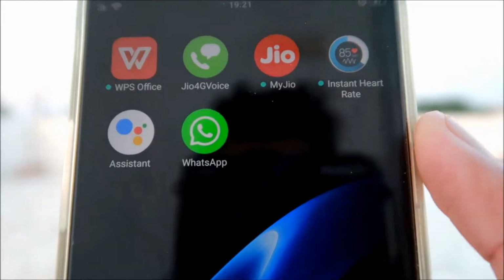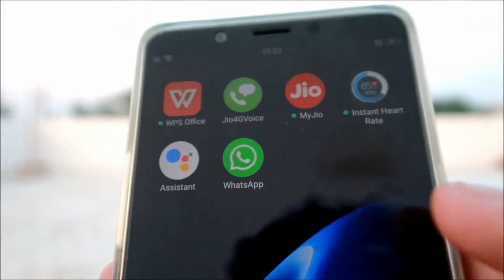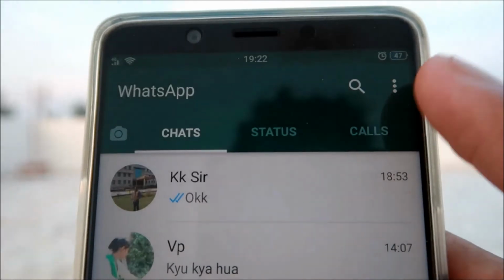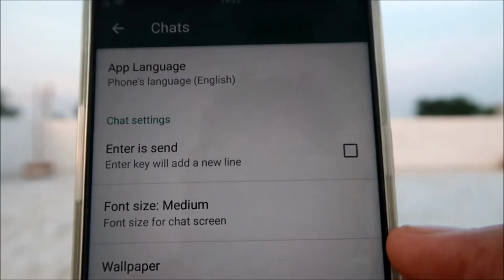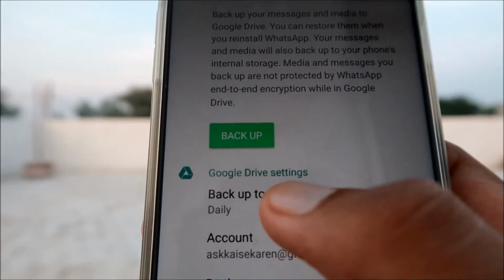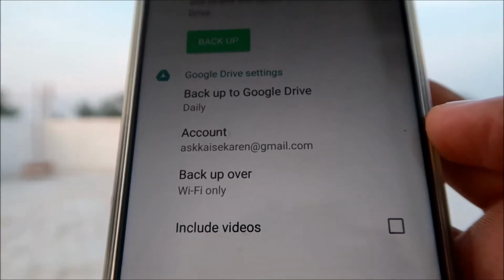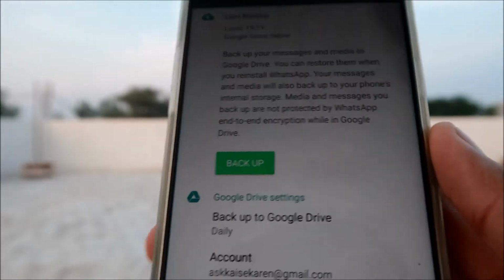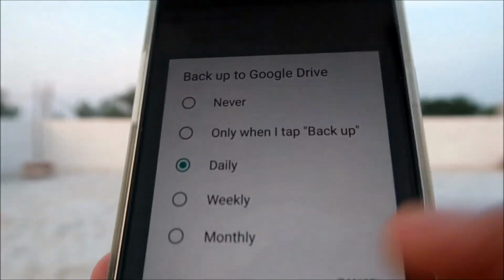How to take backup of whatsapp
How to take backup of whatsapp | how to backup whatsapp deleted images